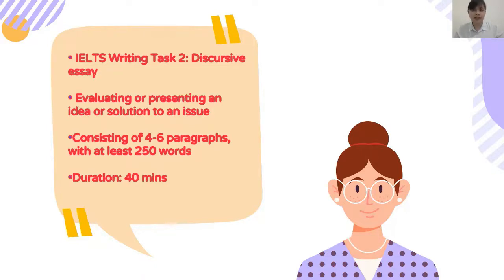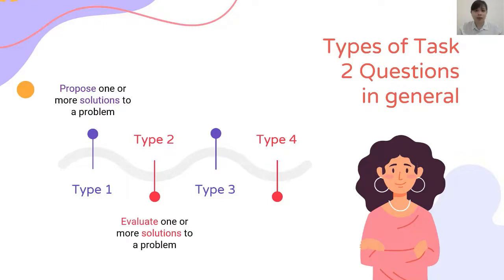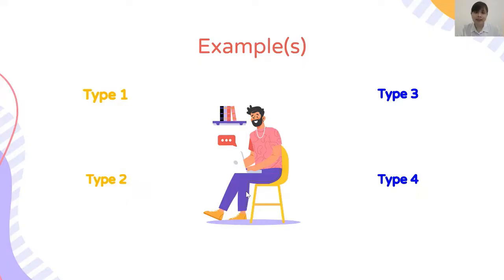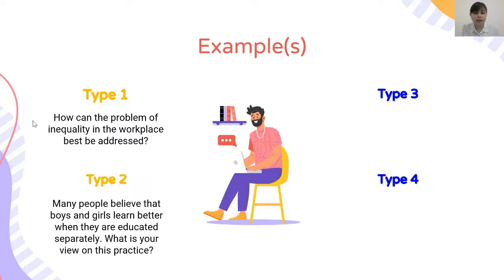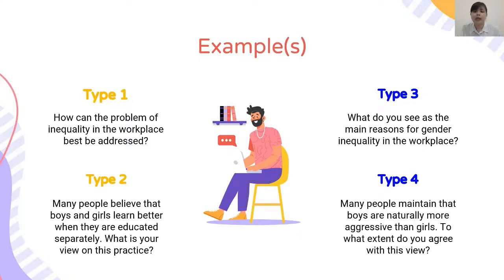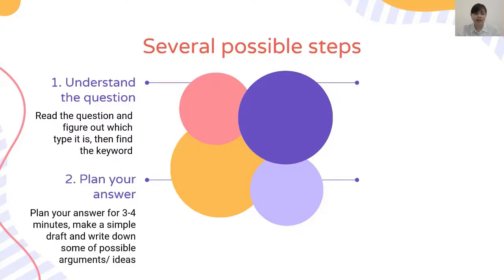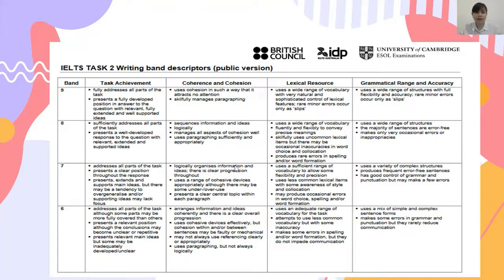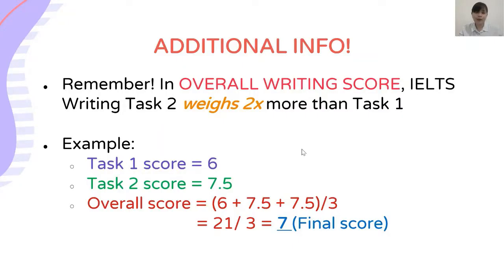English - Intro to IELTS Writing Task 2 XI